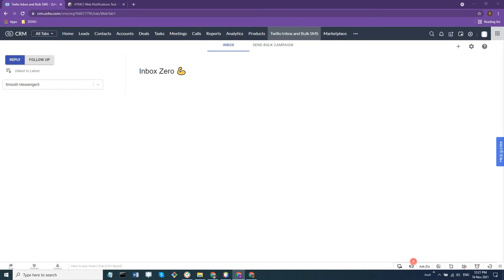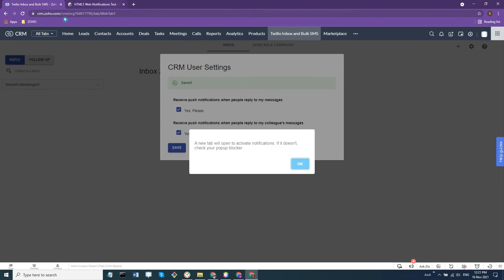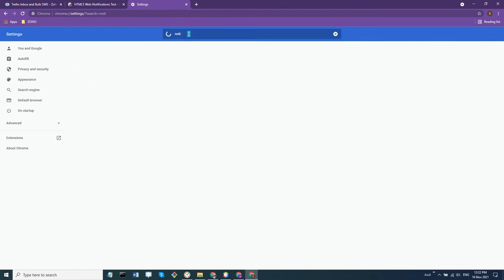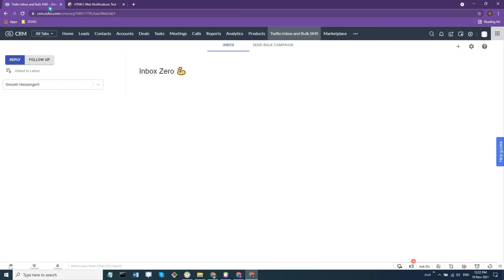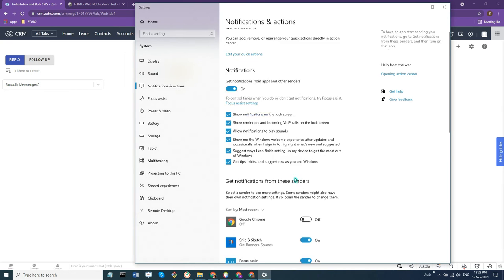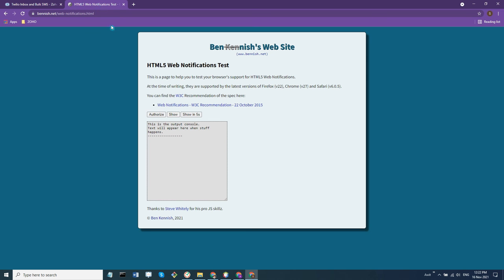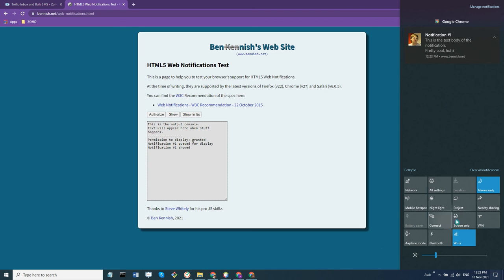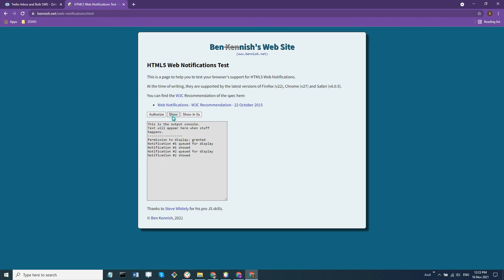Troubleshooting chrome push notification on Windows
If you're trying to get chrome push notifications working on Windows and can't get them to appear, here's a video with some suggestions.